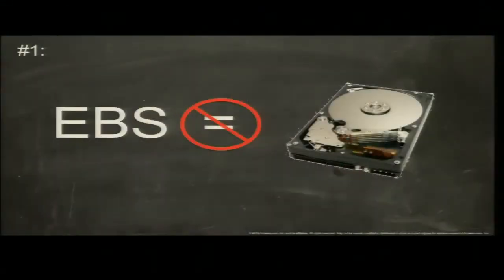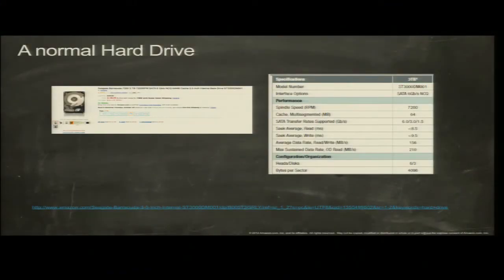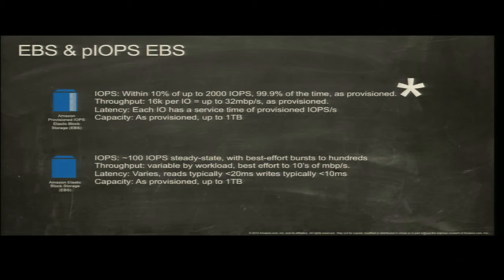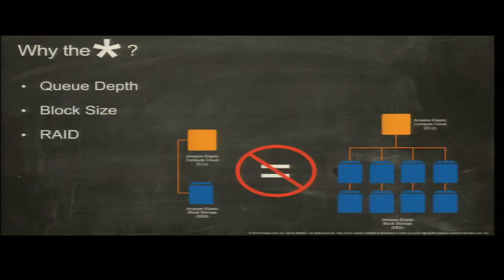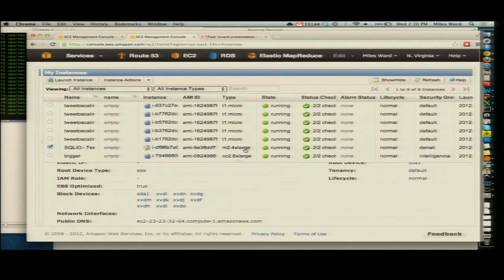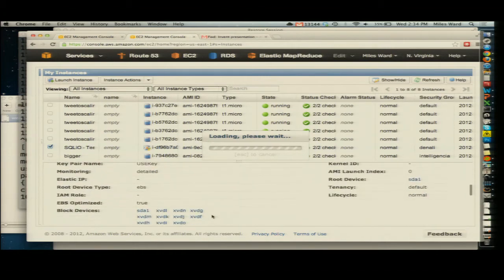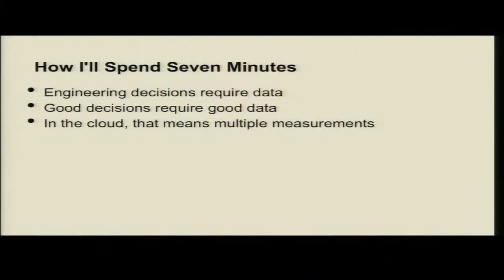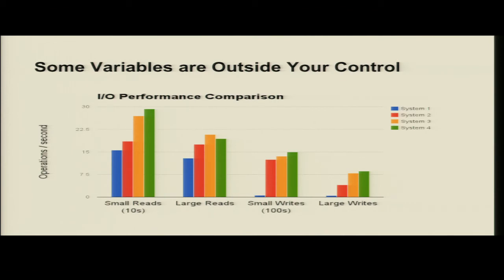AWS re: Invent STG 301: Using Amazon Elastic Block Store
Best practices on architecting Amazon EBS for high performance workloads.